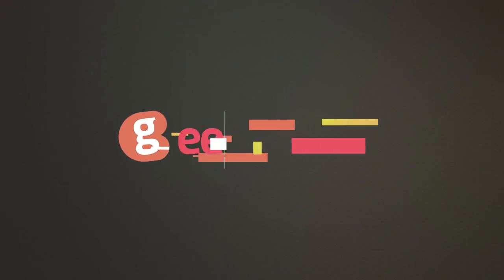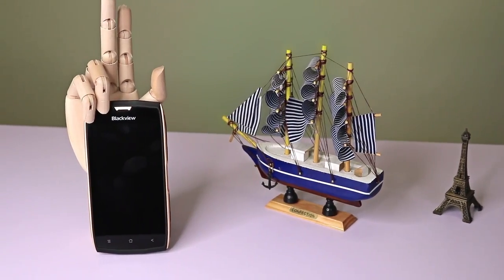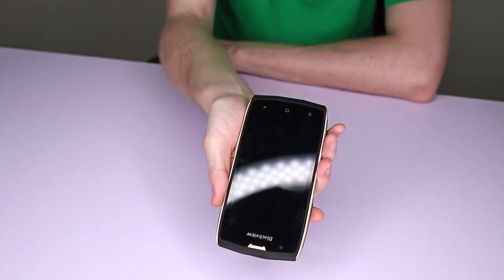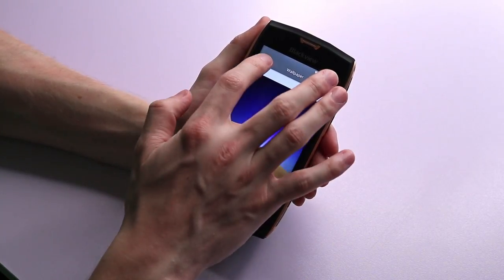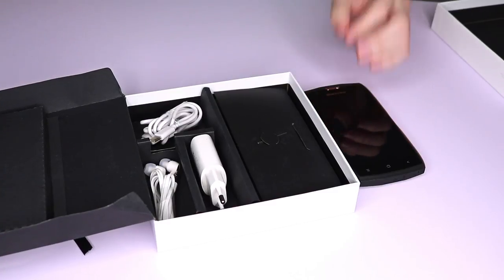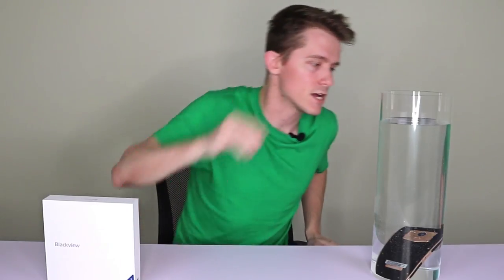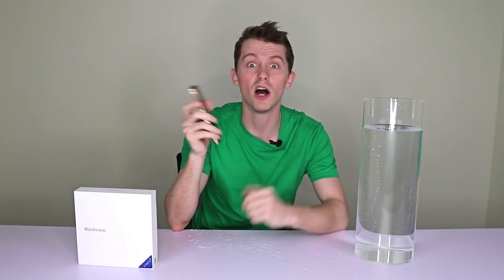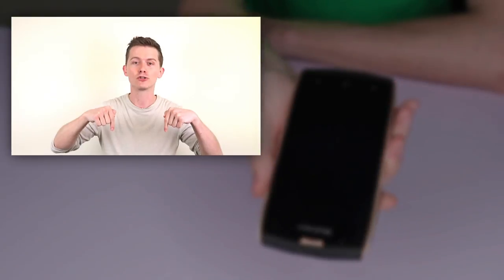Blackview BV7000 Pro: A budget waterproof phone – but that’s not all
I get my hands on Blackview’s newest rugged (and good-looking) smartphone, the BV7000 Pro.
To check out the specifications or to purchase a BV7000 Pro, head